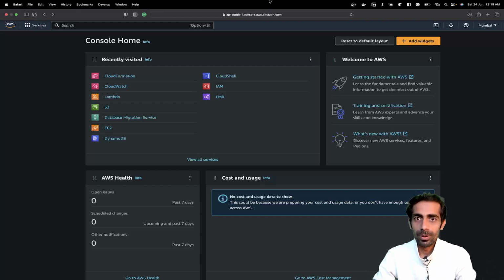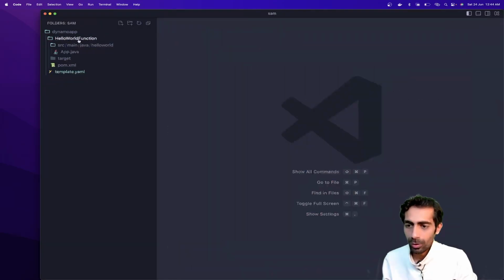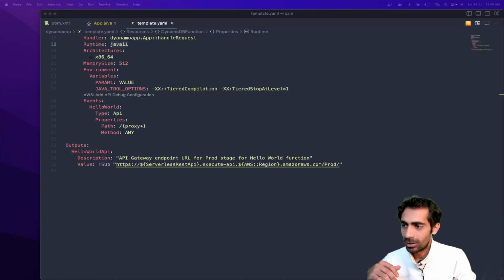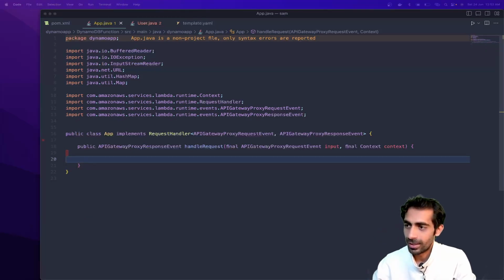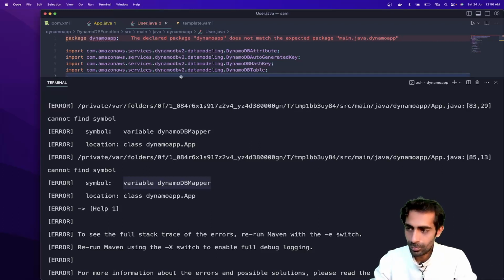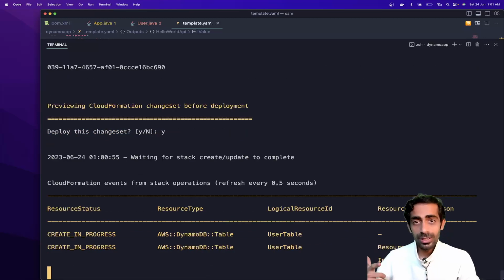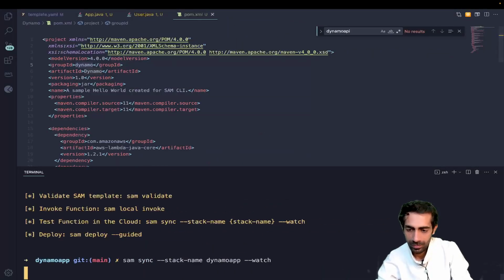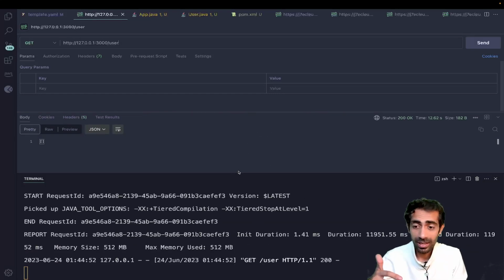AWS Lambda With DyanamoDB in Java using Sam CLI | CRUD In AWS Lambda and DynamoDB With Deployment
In this tutorial, I will take you through creating RESTFul API in Java with dynamo DB and lambda function using sam CLI.

So you will learn everything from scratch how to create Lambda function in Java 11 and how to connect with dynamo DB and create serverless projects with deployments.

Find me anywhere with username: itsmaheshkariya